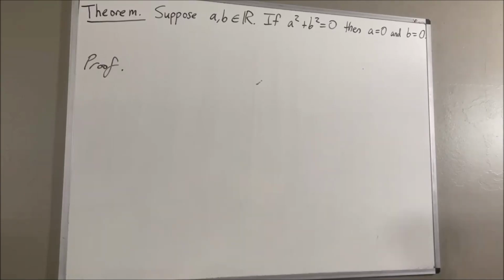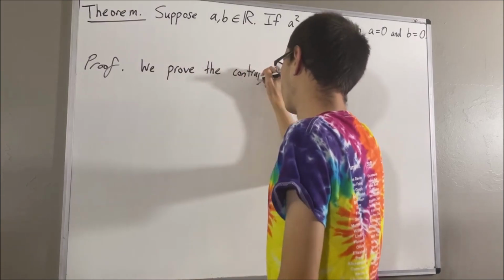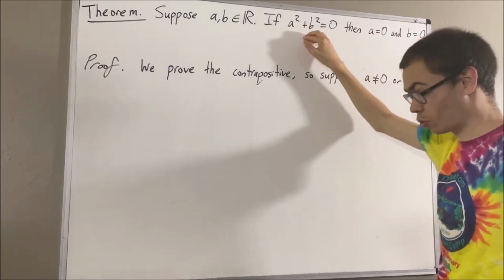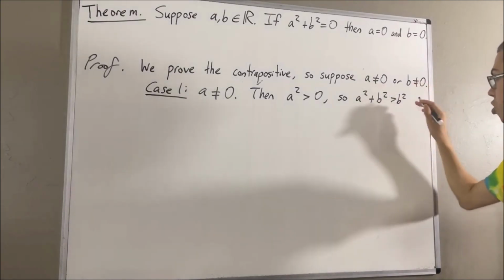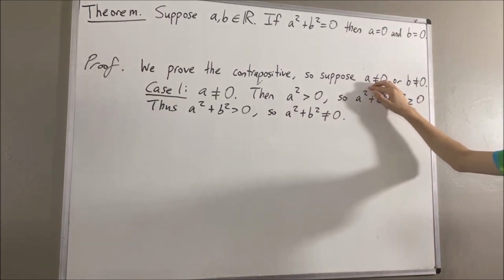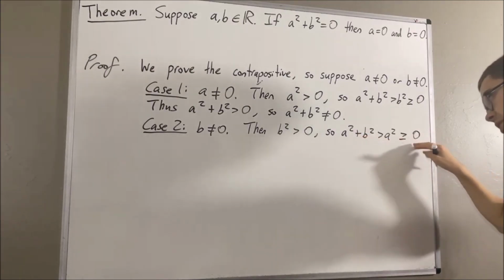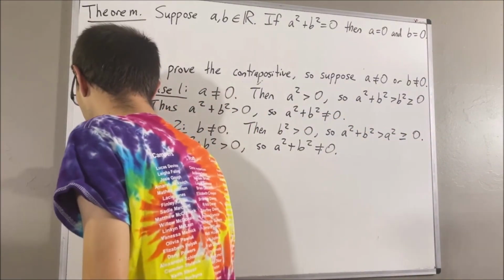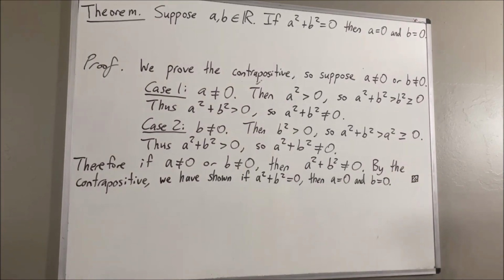If a^2 + b^2 = 0, then a = 0 and b = 0 (Proof) [ILIEKMATHPHYSICS]